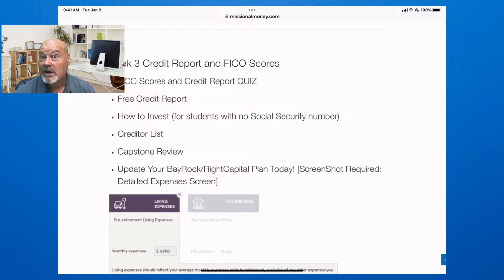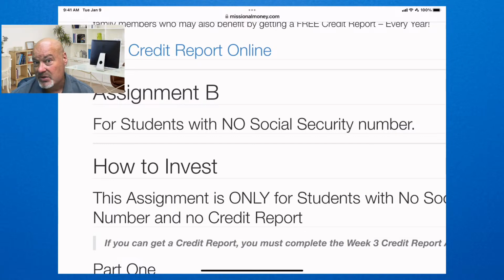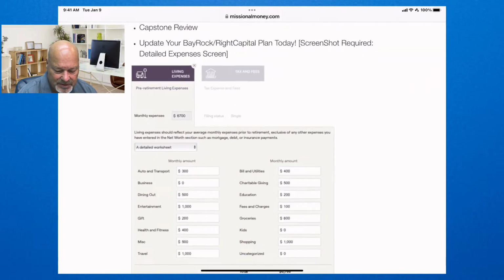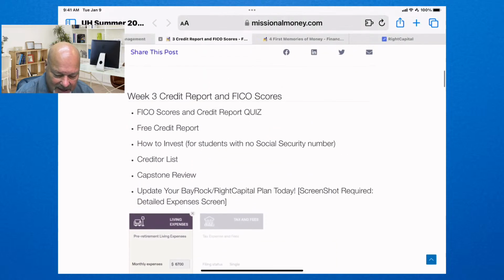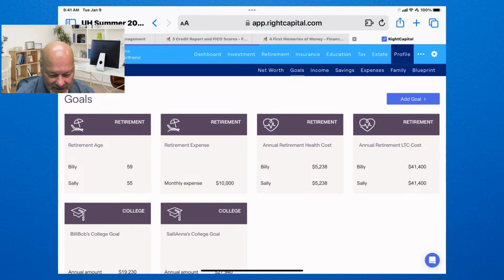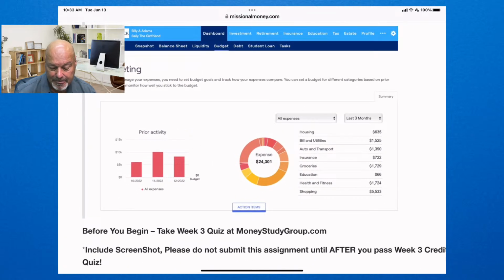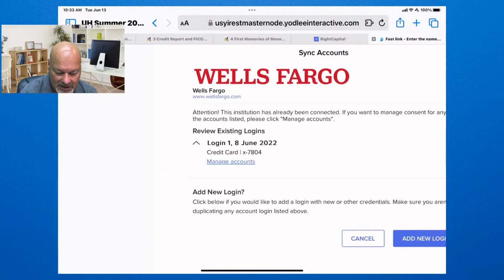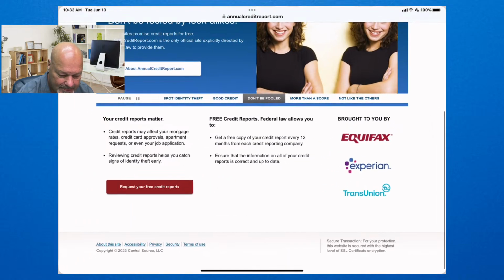Credit Reports and Credit Scores Assignment Review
Credit Report and Credit Score

 Credit Report and Credit Score: Everything You Need to Know

Comprehensive Guide to Understanding Your Credit History and Score]

In this video, we dive deep into the world of credit reports and credit scores. Whether you're a first-time borrower or looking to improve your financial standing, this video will provide you with valuable insights and practical tips to master your credit journey.

Key Takeaways

 What is a credit report? We explain the importance of credit reports and how they influence your financial opportunities.
 Understanding credit scores: Discover how credit scores are calculated, what factors affect them, and why they matter.
 The impact of credit history: Learn how your credit history affects your credit score and what you can do to build a positive credit profile.
 Credit report vs. credit score: Understand the difference between the two and how they complement each other.
 Tips for improving your credit score: We share actionable strategies to help you boost your creditworthiness and achieve your financial goals.

Expert Insights and Interesting Facts

Did you know that your payment history contributes to 35% of your credit score? Discover more fascinating facts as we delve into the intricacies of credit reports and credit scores. Our team of experts, led by Jim Munchbach, a CERTIFIED FINANCIAL PLANNER and host of The Missional Money Podcast, has gathered valuable information to provide you with an engaging and educational experience.

Connect with Jim

Remember, mastering your credit report and credit score is a crucial step towards achieving financial stability. Watch the video now to gain a comprehensive understanding of this important topic and take control of your financial future.